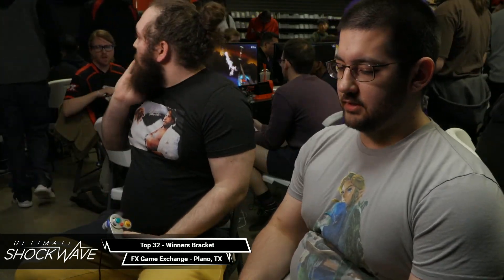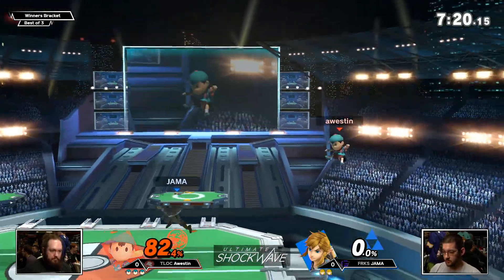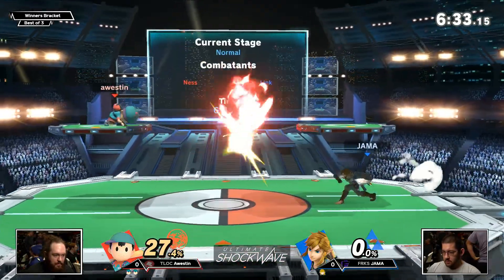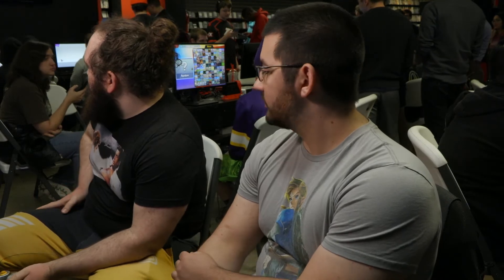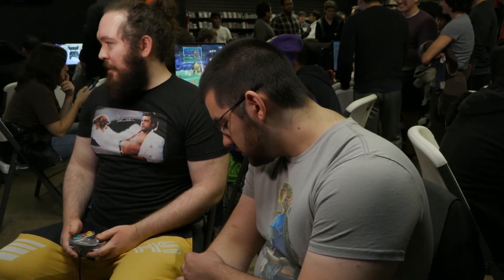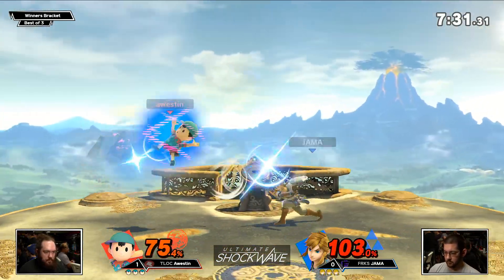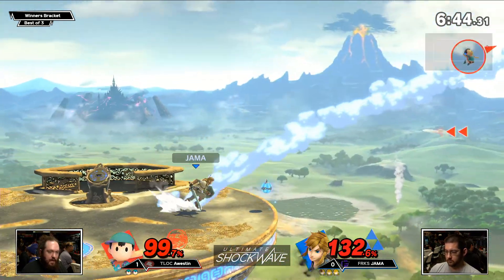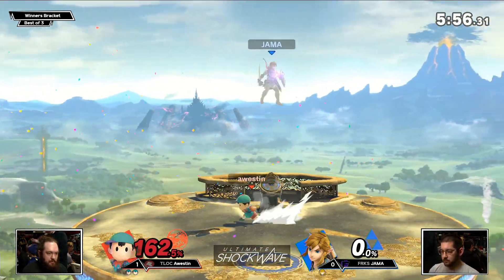USW 51 - TLOC | Awestin (Ness) vs FRKS | JAMA (Link) Top 32 - Winners - SSBU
Ultimate Shockwave 51
FX Game Exchange in Plano, TX (@FX_DFW)
11/27/2019